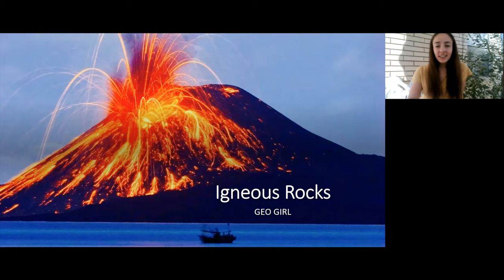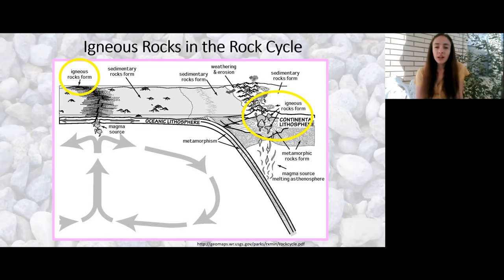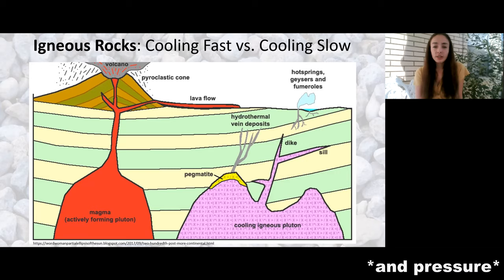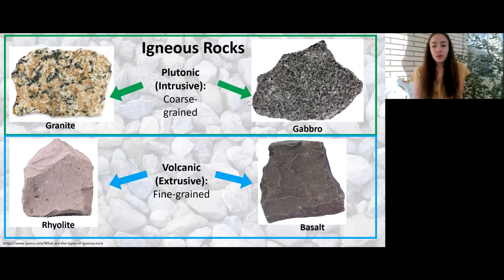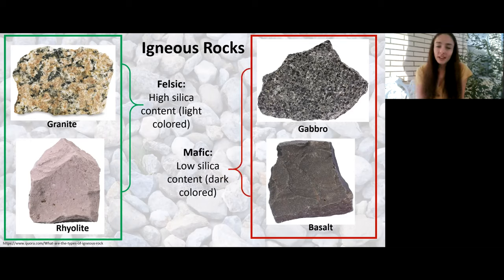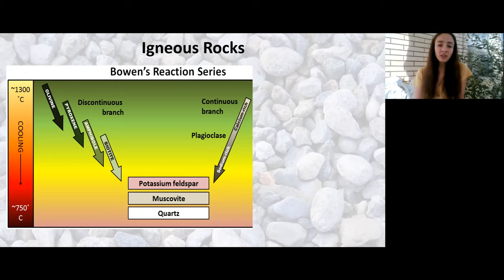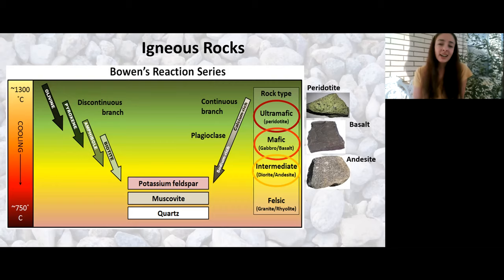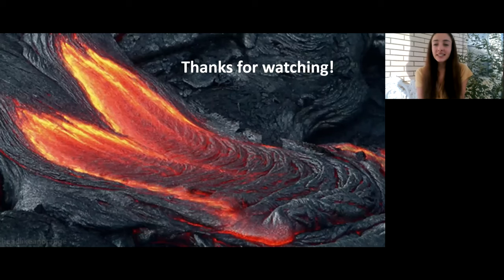Igneous Rocks and Bowen's Reaction Series | GEO GIRL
This video provides basic information regarding the formation, composition, and classification and igneous rocks.

References:
Earth Materials by Cornelis Klein
Investigations in Historical Geology: Lab Manual by Deborah Caskey and Vicki Harder (2014) - Lab 14